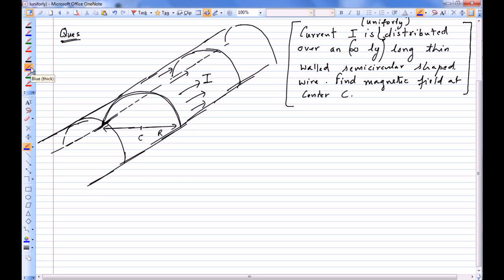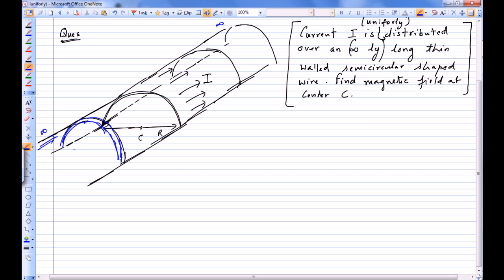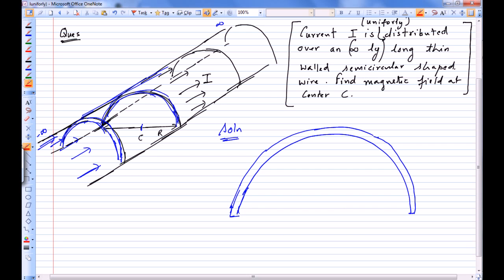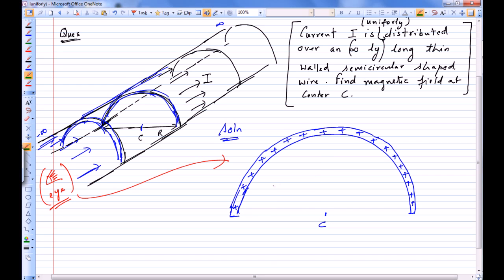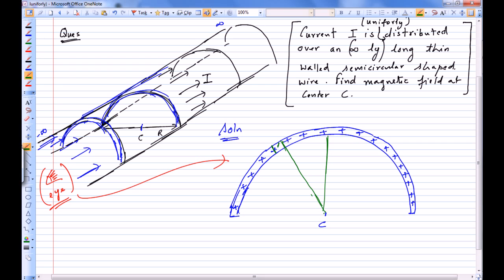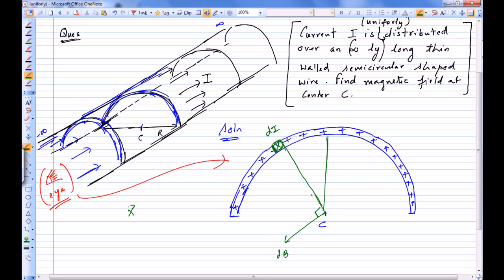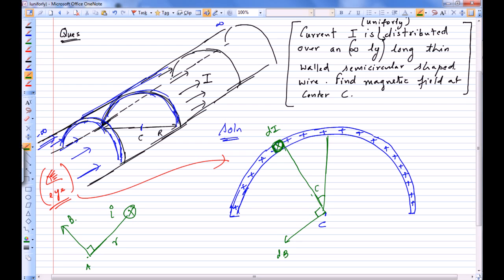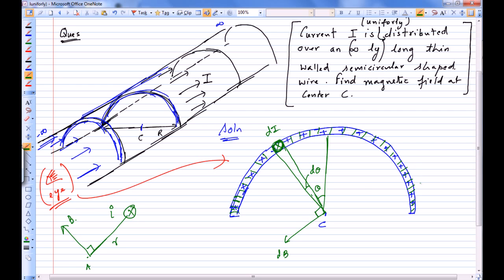Irodov 3.225 | IIT JEE, NEET Coaching | By Vinay IIT Kanpur Alumnus